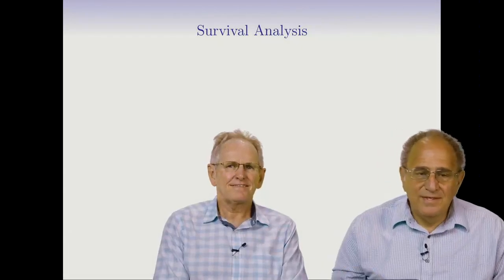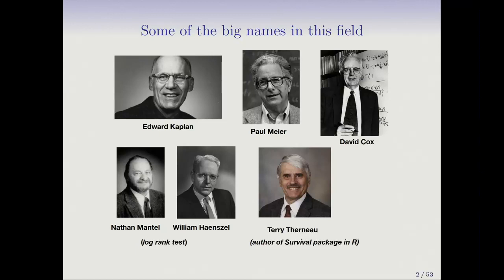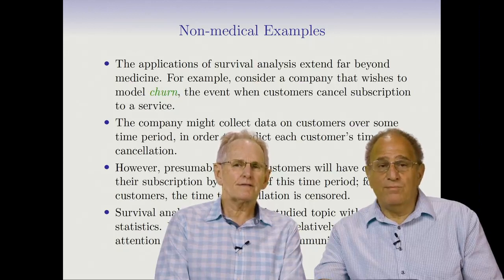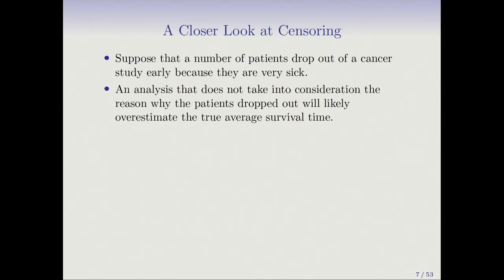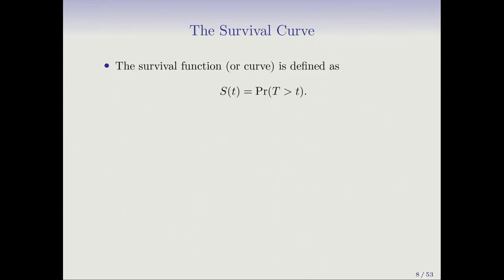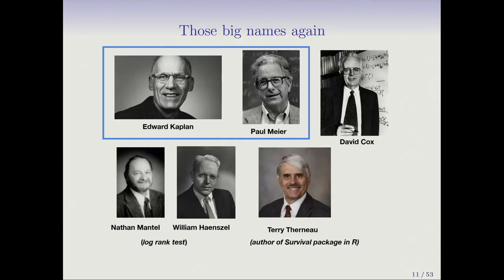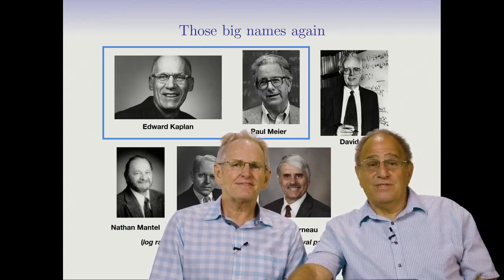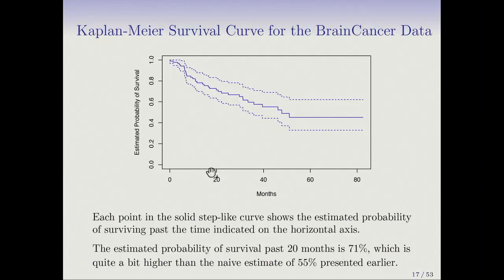Statistical Learning: 11.1 Introduction to Survival Data and Censoring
0:00 Introduction
0:01 Survival Analysis
1:16 Some of the big names in this field
2:48 Non-medical Examples
4:28 Survival and Censoring Times - Continued
5:12 Illustration
5:39 A Closer Look at Censoring
8:57 Estimating the Survival Curve Continued
10:59 The Kaplan-Meier Estimate: Example
11:31 Second Failure
12:18 Third Failure
12:58 Resulting KM Survival Curve
13:30 Kaplan-Meier Survival Curve for the BrainCancer Data